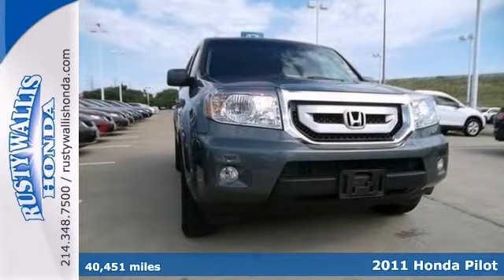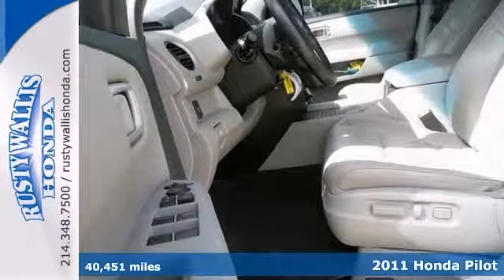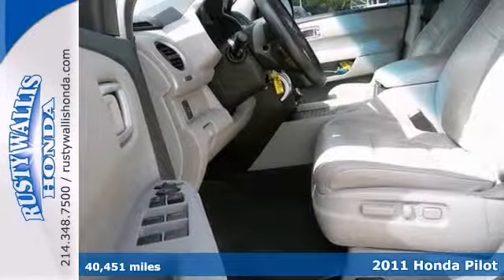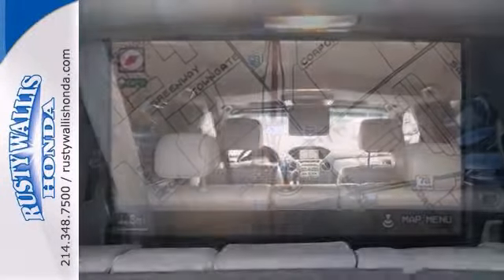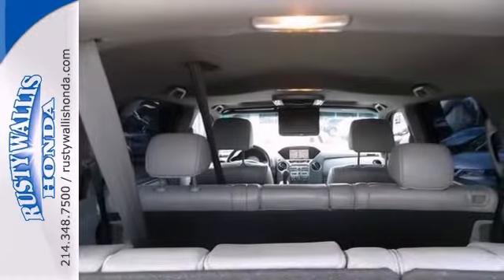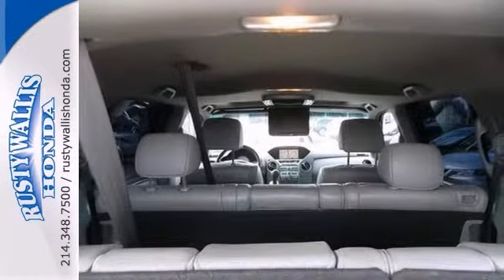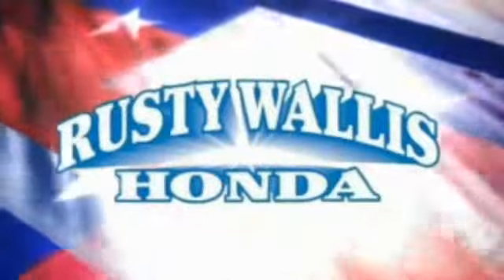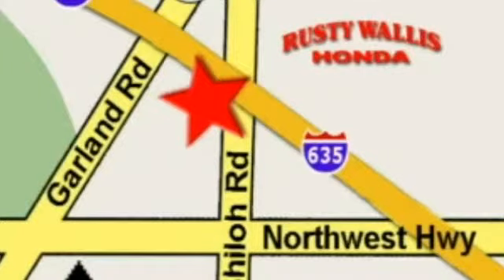2011 Honda Pilot Dallas TX Fort Worth, TX 131666A - SOLD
Year: 2011
Make: Honda
Model: Pilot
Trim: 5 Speed Automatic
Engine: 6 Cylinder
Transmission: 5 Speed Automatic
Color: Polished Metal Metallic
Interior: Gray
Mileage: 40451
Stock #: 131666A

Address:
12277 Shiloh Road